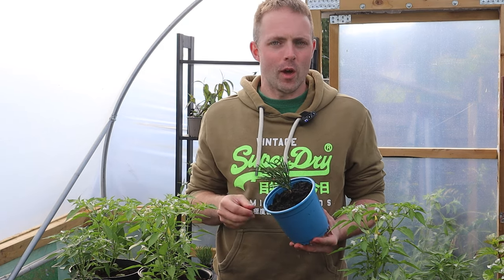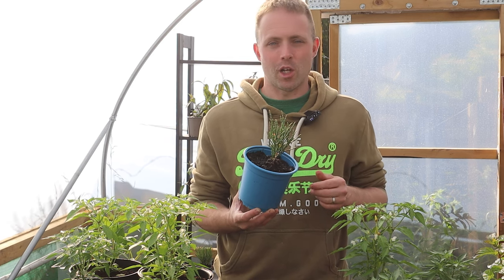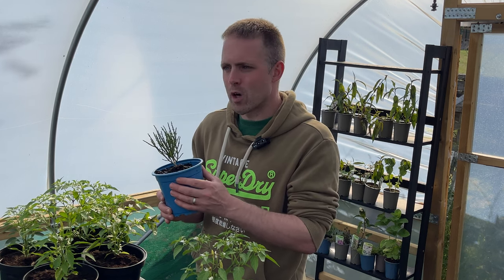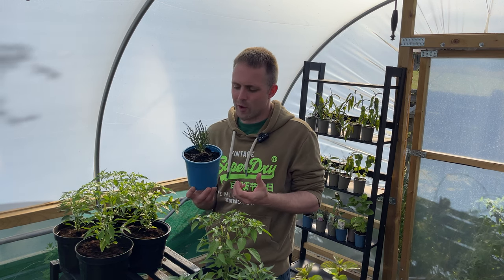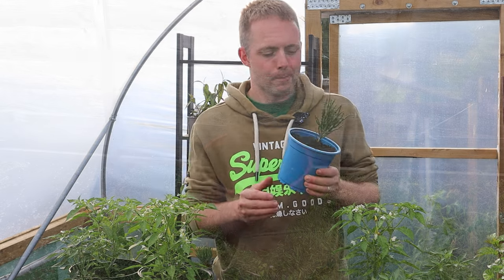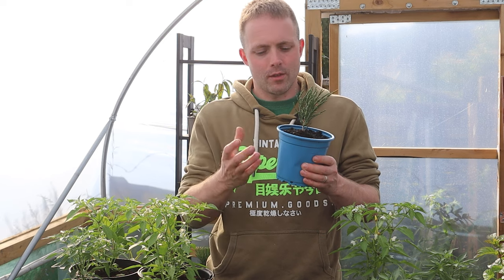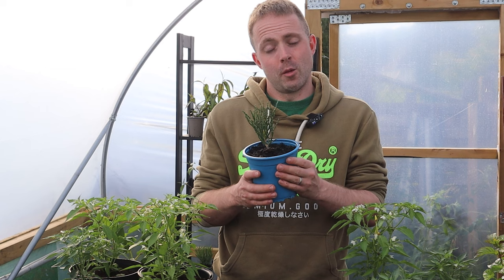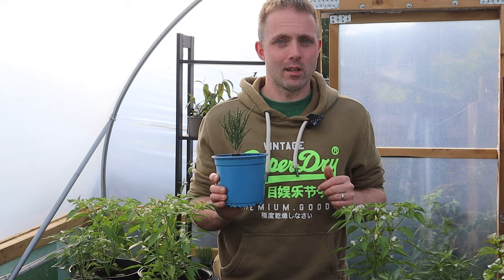How to Grow Samphire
Samphire is one of the strangest varieties that we promote on our social channels but it is a variety that we delight in growing. If ever a plant reflected us as a business!
We are based in Birmingham, which is quite far from the coast in any direction and yet for the last few years we have delighted in growing Samphire in our back garden. It requires watering with salt water in order for the plant to absorb that delicious salty taste that we love it for. ⁠⁠
We have experienced good results by planting the Samphire plant in a pot with drainage holes and then placing that pot into a tray containing the salt water mix (1tsp to a pint of water). The plant then absorbs the salt into its root system. It's all a bit of an experiment! ⁠⁠
The reason that we love growing and selling Samphire so much is that it sums up what we are about as a business. It's fun to push boundaries and to try growing new things. It's even more fun to innovate and grow varieties that perhaps shouldn't naturally grow within the conditions that you need it to.⁠⁠
We just love this plant. It's so cool.⁠⁠
Have you tried growing Samphire before or just enjoy eating it?⁠